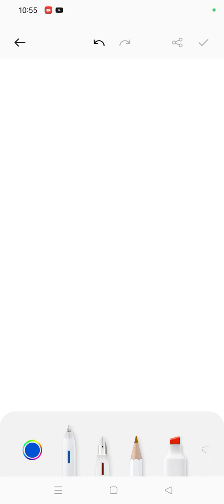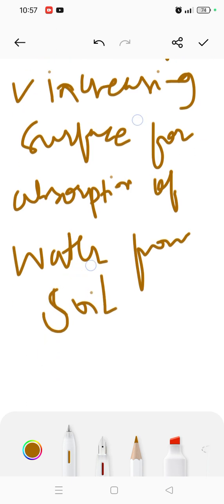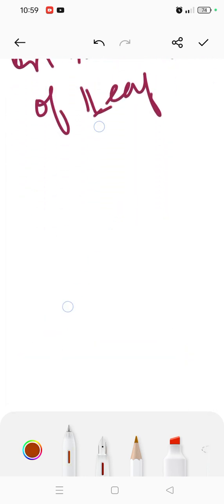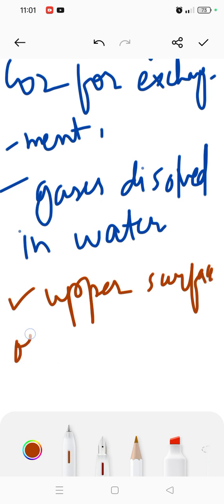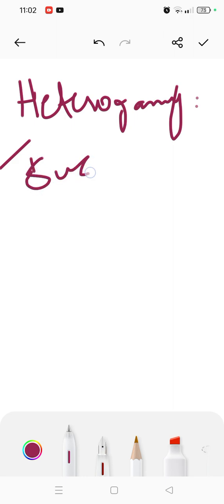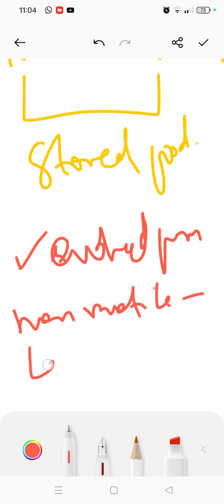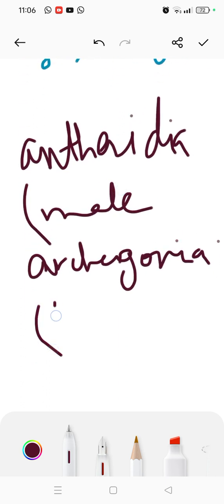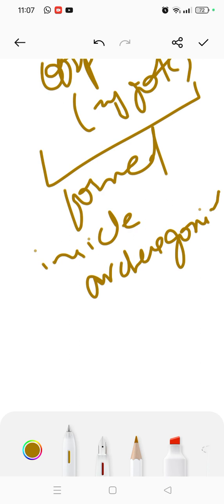land adaption in bryophytes